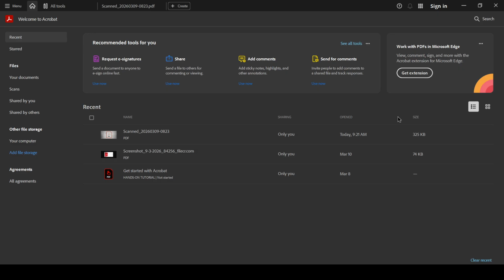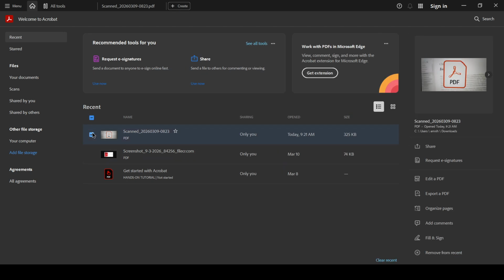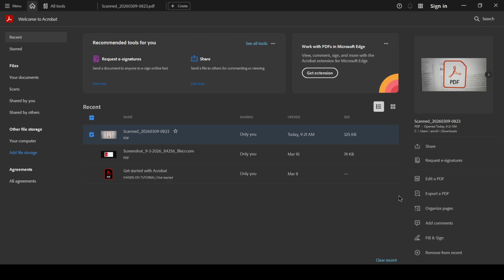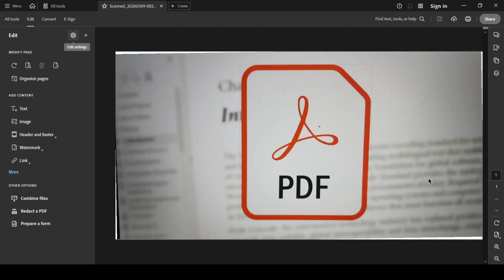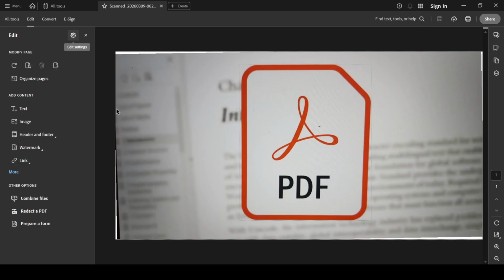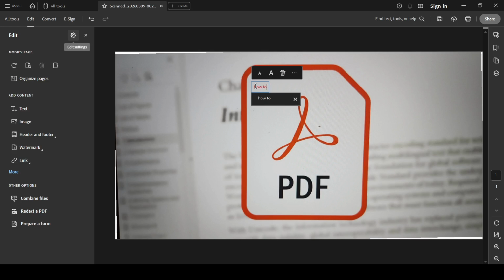How To Write On A PDF In Adobe Acrobat (Easiest Way) (2026 Guide)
Stop struggling with uneditable documents! This tutorial shows you exactly how to write, type, and add text to any PDF using the 2026 Adobe Acrobat toolset. Whether you need to fill out a non-interactive B2B form or add custom notes to a project draft, we cover the two most essential methods: using the "Edit PDF" tool for permanent changes and the "Fill & Sign" tool for quick additions.

You will learn how to match your font style, size, and color to the existing document text so your edits look professional and seamless. We also dive into using the "Add Text" feature to place comments anywhere on the page and how to use the "Typewriter" tool for those tricky layouts. By the end of this video, you'll be able to turn any static PDF into a dynamic document that you can update and share with clients or stakeholders instantly.